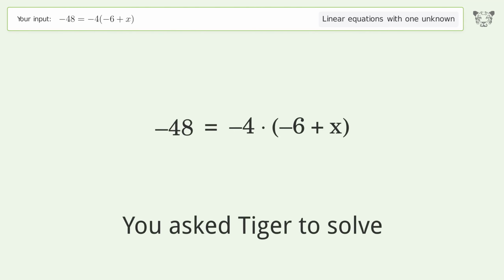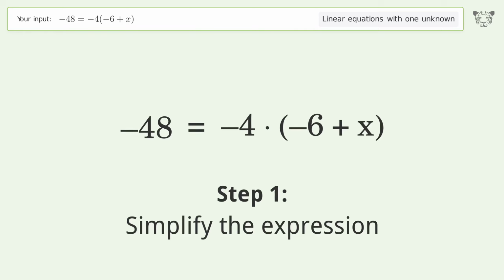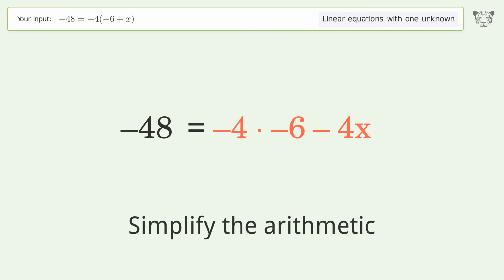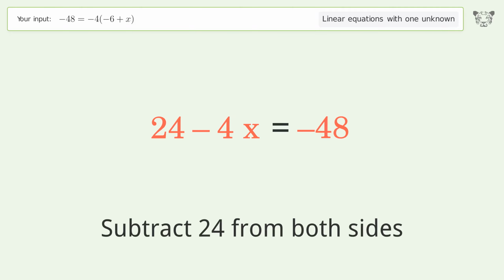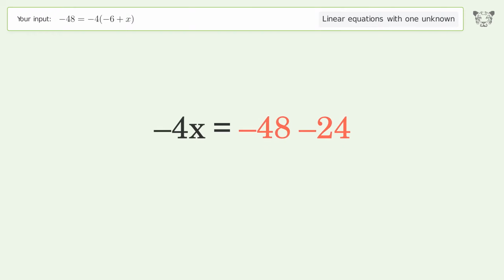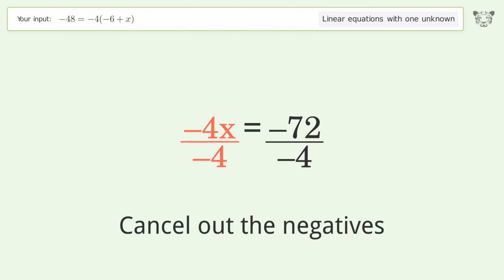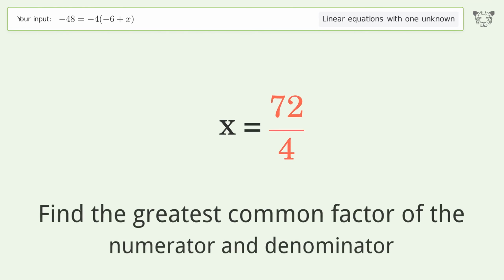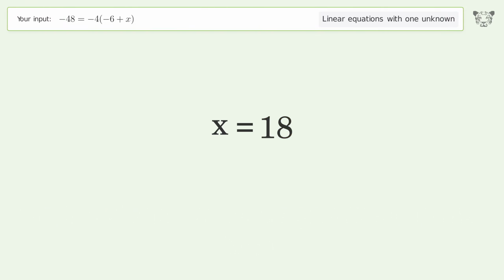Solve -48=-4(-6+x): Linear Equation Video Solution | Tiger Algebra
Struggling with -48=-4(-6+x)? Watch our step-by-step video on Tiger Algebra to master this linear equation effortlessly. Also check out for more tips and tricks for dealing with linear equations with one unknown